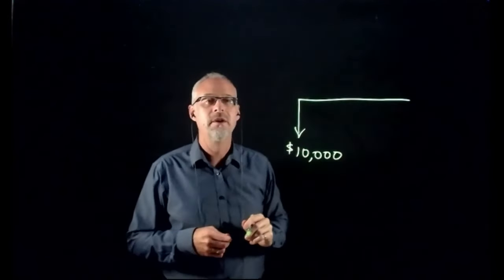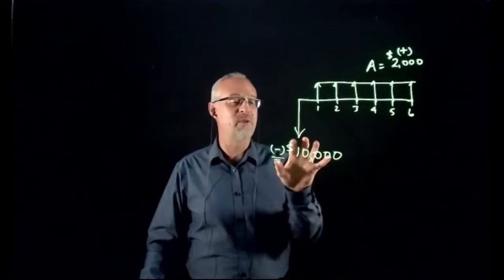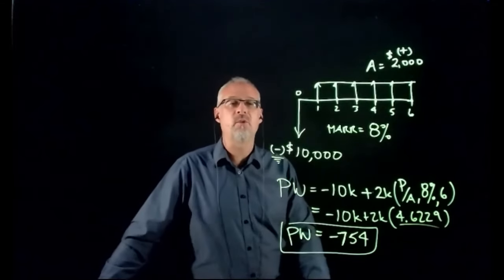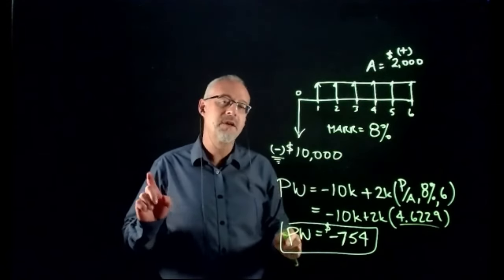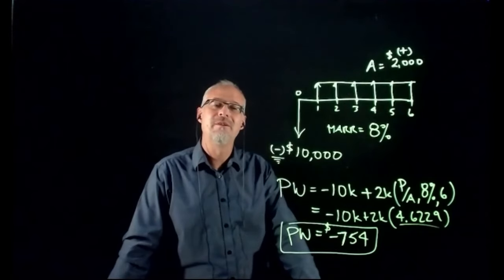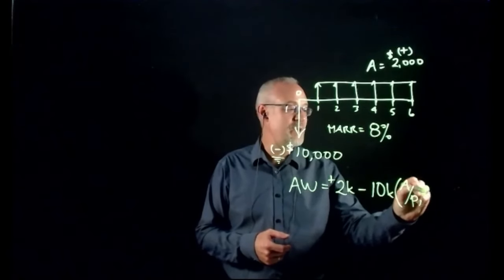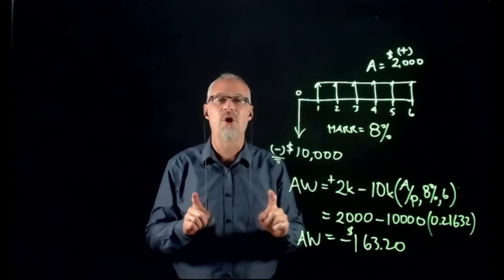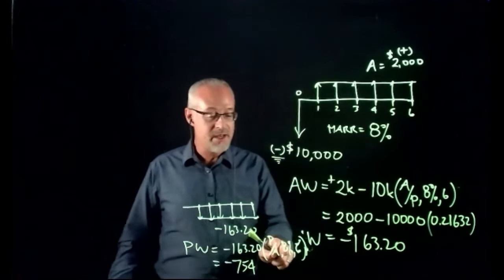Present Worth and Annual Worth Explained Engineering Economics Live Class Recording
Engineering Economics, Video describing and explaining Present Worth and Annual Worth analysis.  Equivalence and the time value of money.  Minimum attractive rate of return, minimum acceptable rate of return, MARR, annuity, NPV, discounted cash flows, equivalent annual cost, comparing projects with unequal lives, evaluating investments.  A good, interactive virtual class discussion.